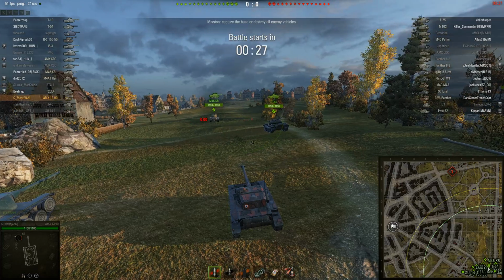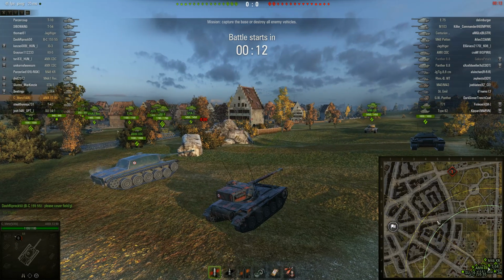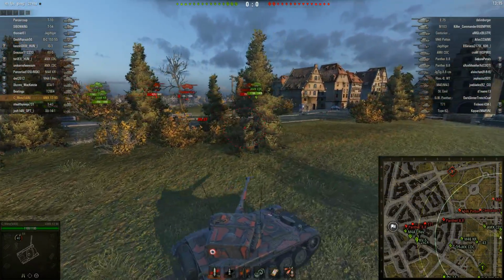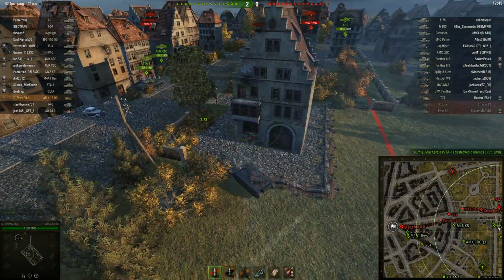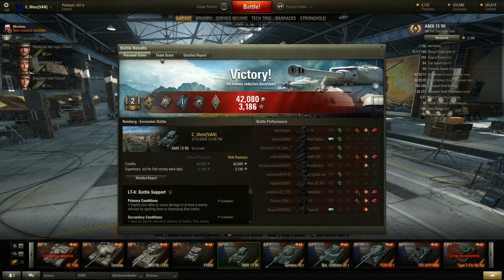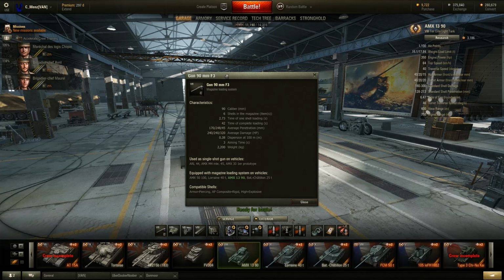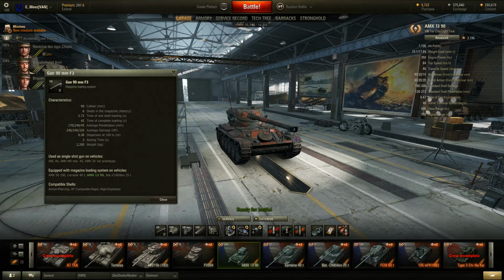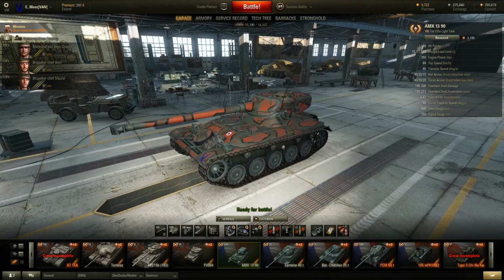World of Tanks: AMX 13 90 | 2,251 Damage | 2,070 Assisted Damage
If you would like to support me through donation you can do it either through PayPal or Google Wallet(Found on every video/main channel page). Thank you!